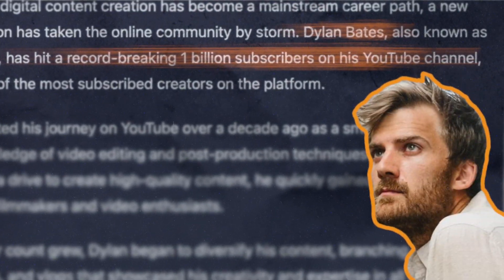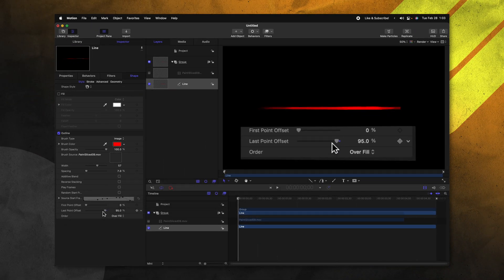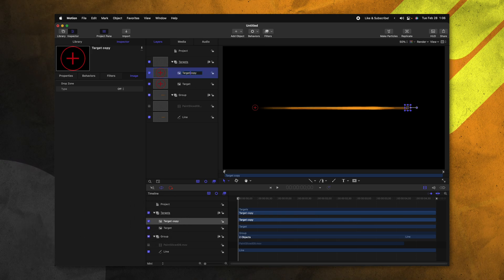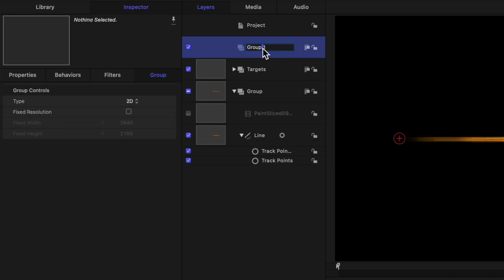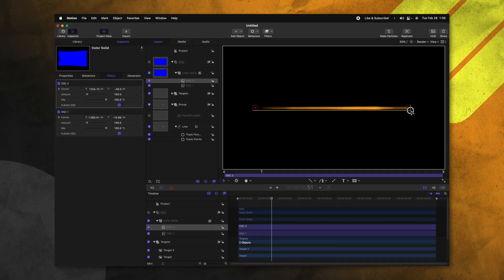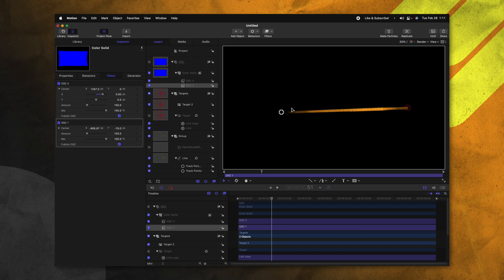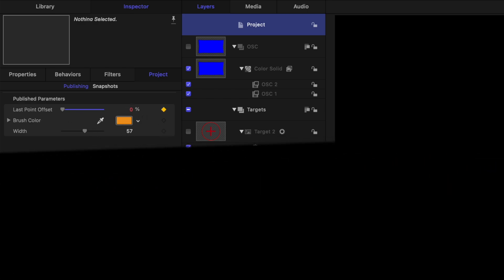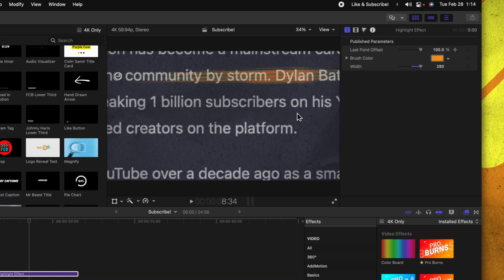Johnny Harris Highlighter Effect using Apple Motion & Final Cut Pro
• MERCH & PLUGINS! •

58+ Million Assets For Creators

Inquiries || Dylan(at)TheFinalCutBro.com

⏱ Chapters ⏱